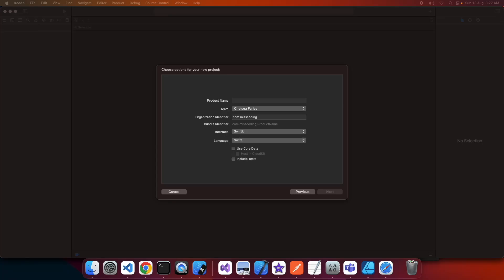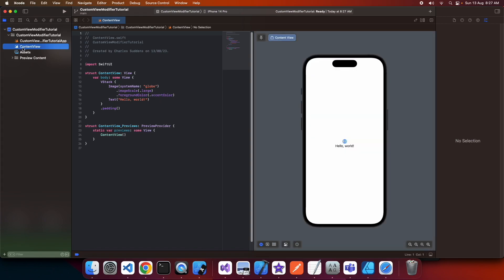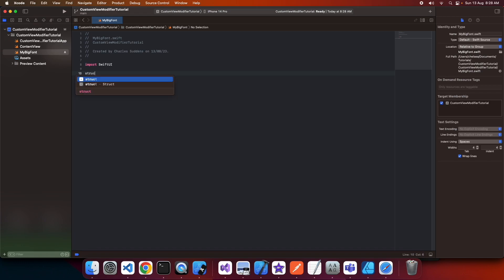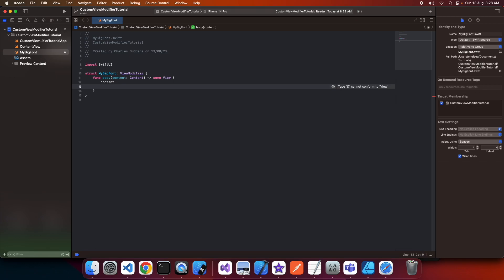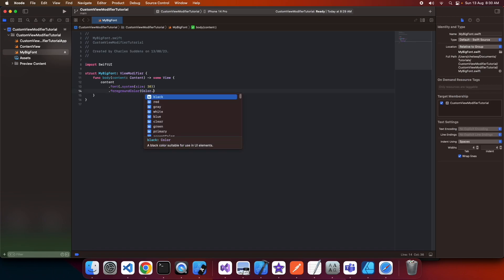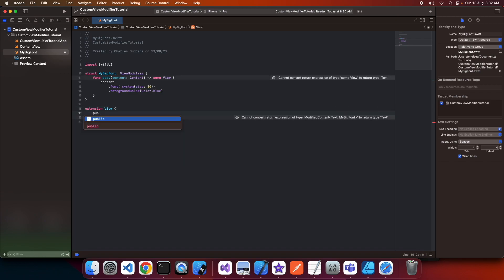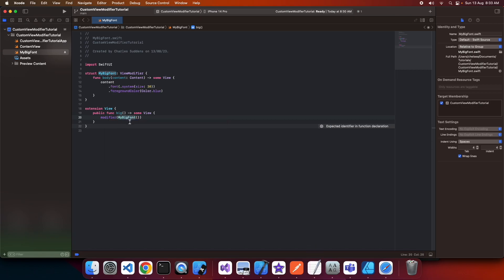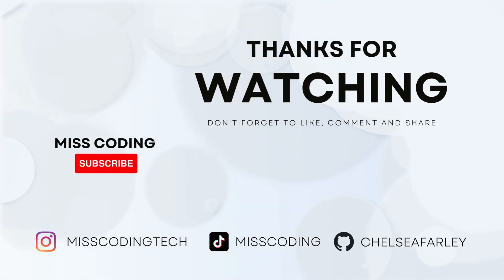Create Reusable Styles with SwiftUI Custom Modifiers and View Extensions for iOS Apps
Hi everyone!

Today I'm showing you how to create custom modifiers and view extensions to enable you to create reusable styles that can be used throughout your application. This is important as it reduces effort if you wish to restyle your application as you can update just the custom modifiers affected as opposed to every individual part of your application.

// PRODUCTS USED
I use the following products in the creation of my videos: